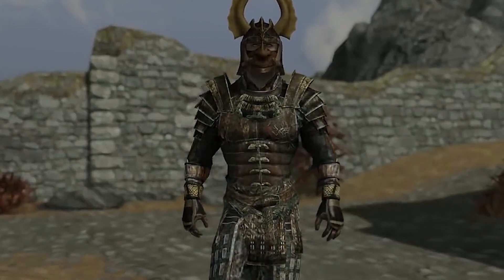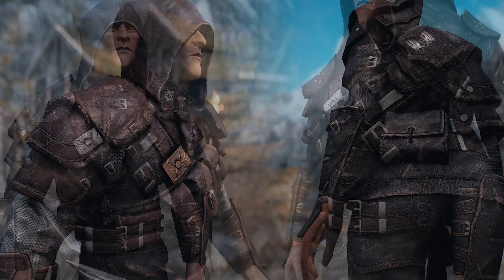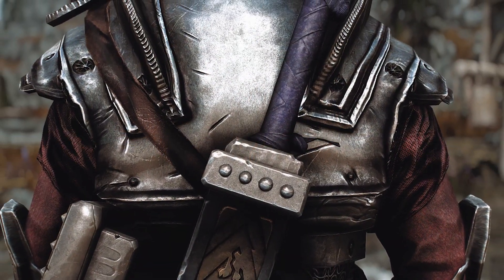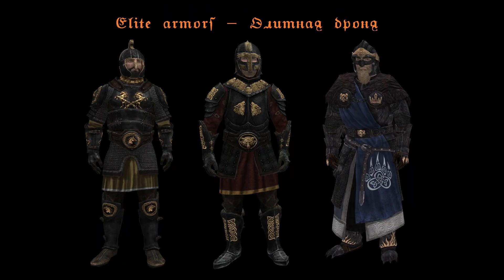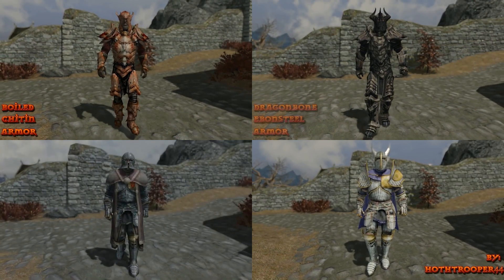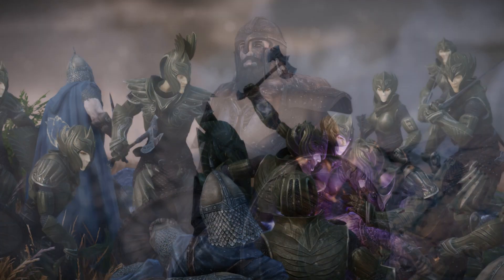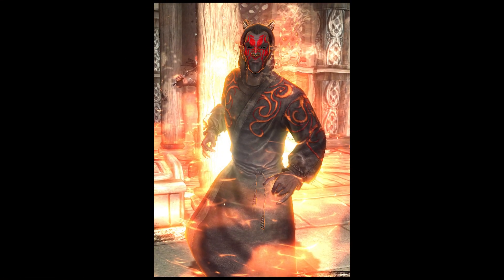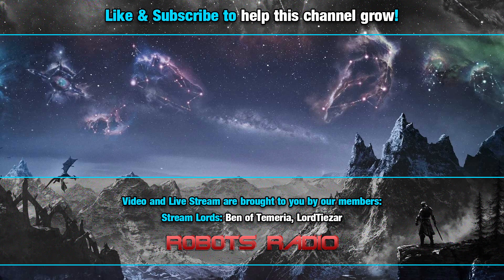The Best Skyrim Lore Friendly Armor Mods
These are the best lore-friendly armor mods for Skyrim Anniversary Edition from the Skyrim nexus mod site. I'm compared all of the armor mods for Skyrim, and these are the most lore accurate. All mods work on Skyrim Special Edition and Anniversary Edition currently.

00:00 What's in this video
00:22 Frankly HD Shrouded Armor
00:42 Frankly HD Thieves Guild
00:55 Frankly HD Nightingale Armor and Weapons
01:06 Frankly HD Dragonbone Armor
01:23 Frankly HD Imperial Armor and Weapons
01:42 Frankly HD Miraak
02:00 Guards Armor Replacer
02:35 Immersive Armors
03:59 Armor Variants Expansion
04:32 Armor and Clothing Extension
05:19 Armored Horses

- Smart Shows for Interesting People. Explore all the awesome shows on the network.